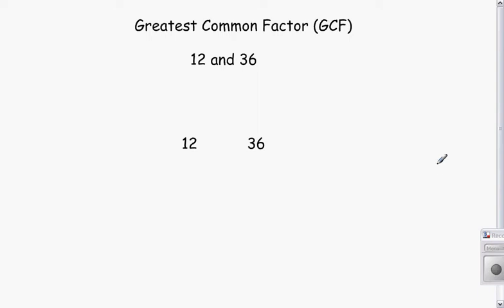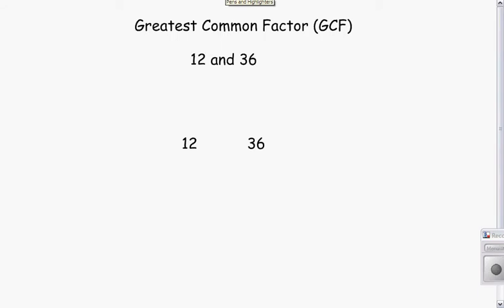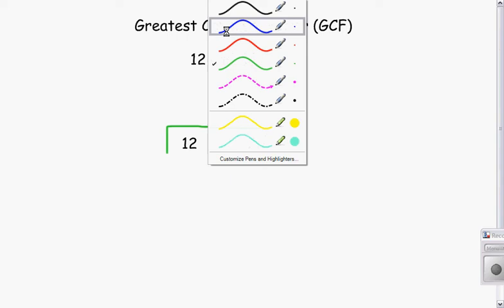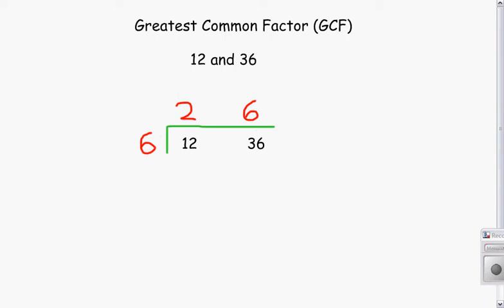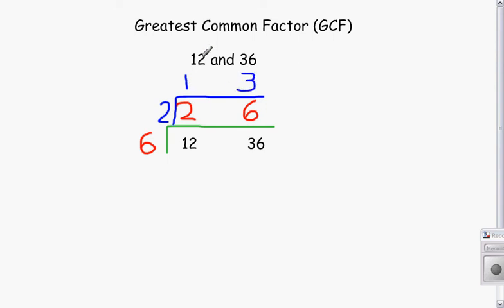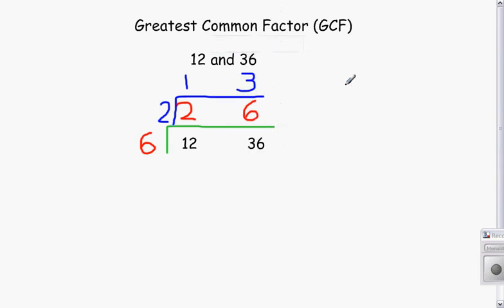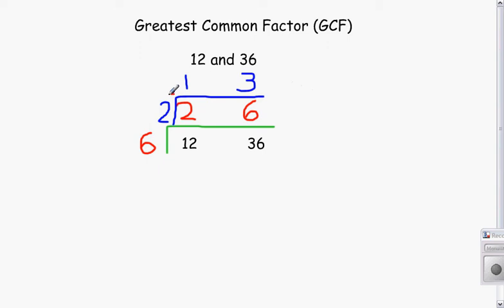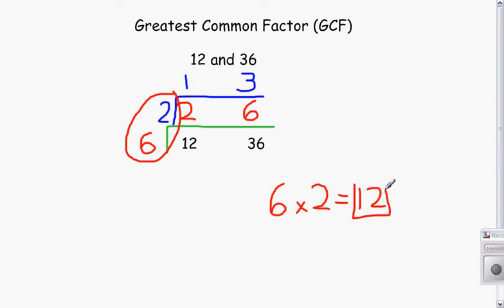Greatest Common Factor